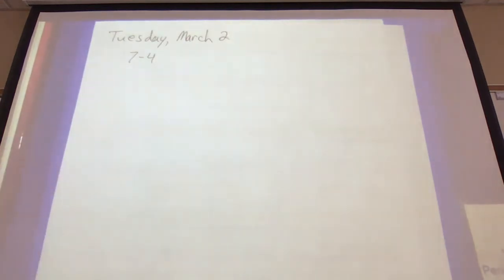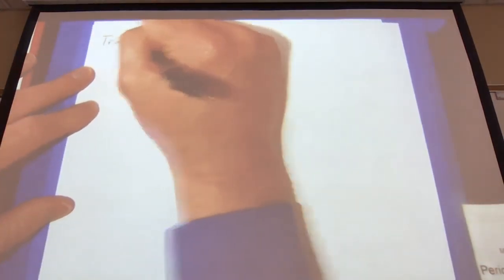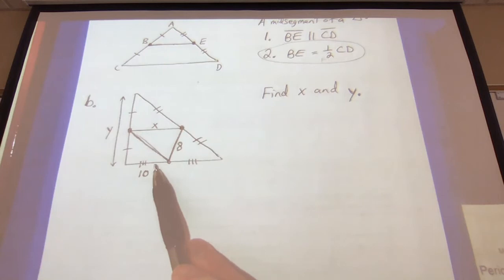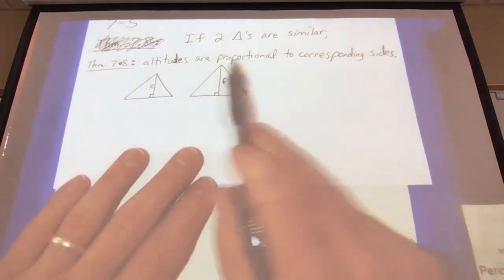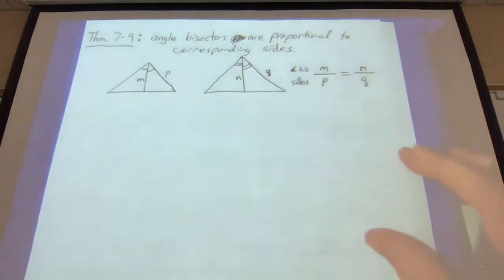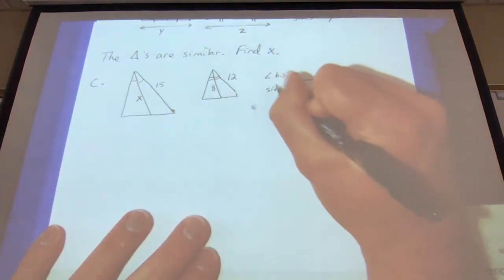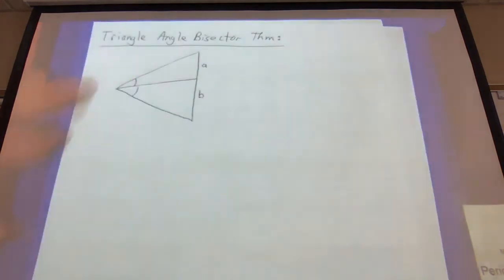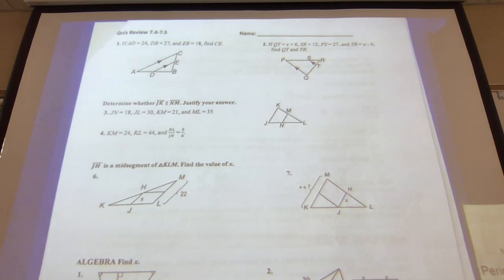(Feb 28 through March 2) 7-4 and 7-5